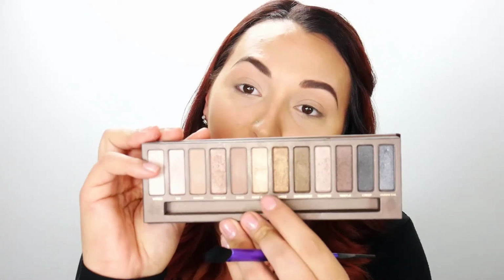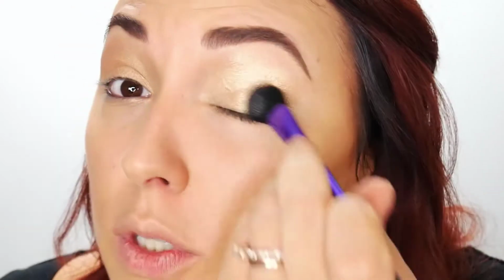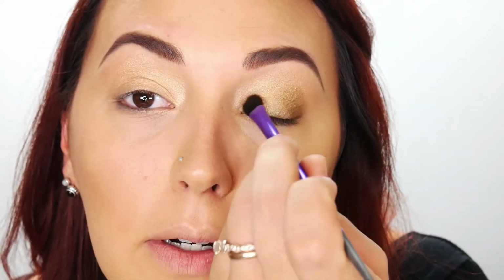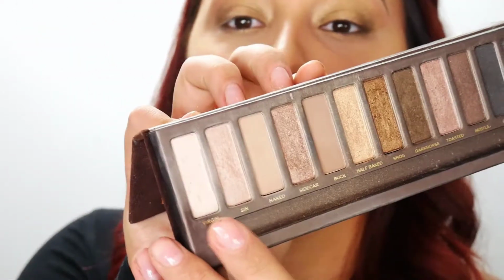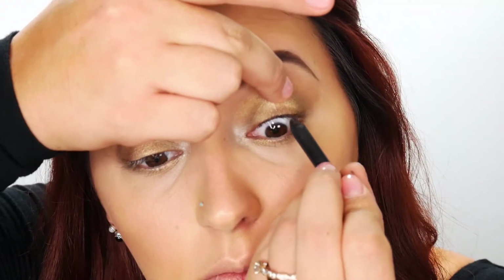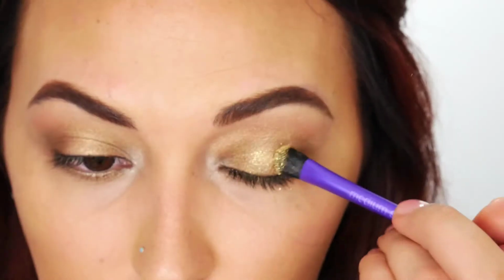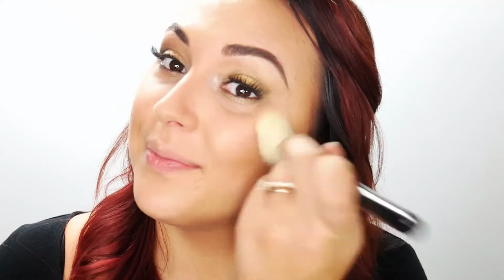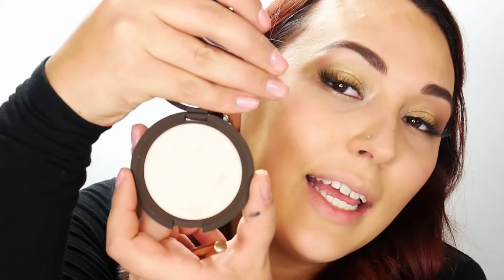Easy Ultra Glam Holiday Look 2017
Easy Ultra Glam Holiday Look 2017 // Full tutorial on how to do classic holiday makeup. This is the perfect Christmas party makeup tutorial for your holiday makeup 2017.